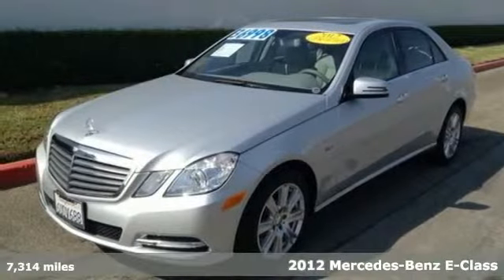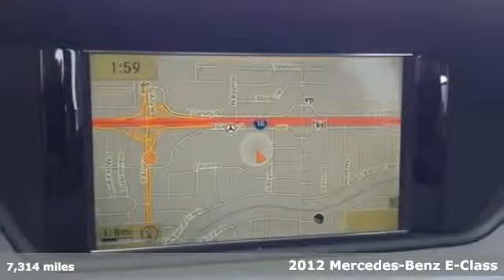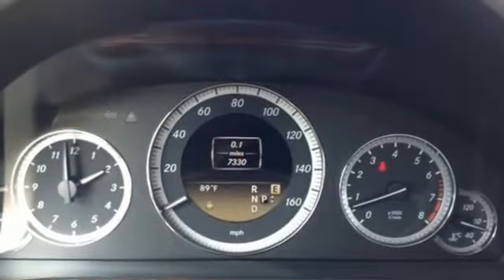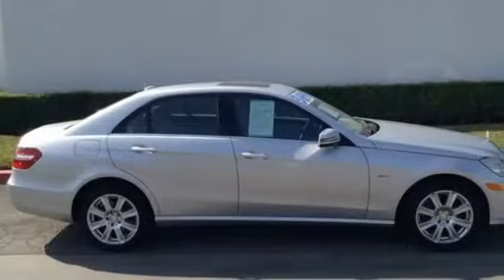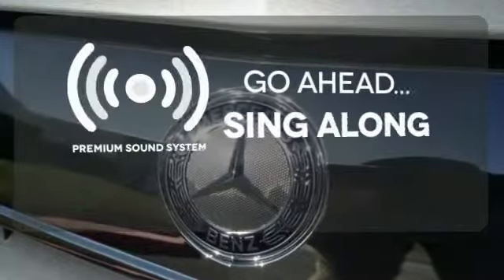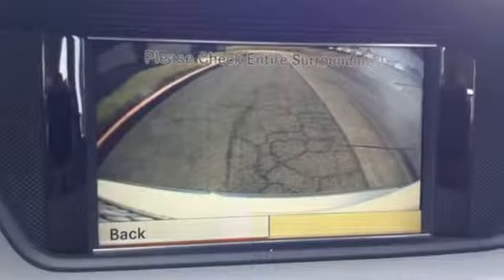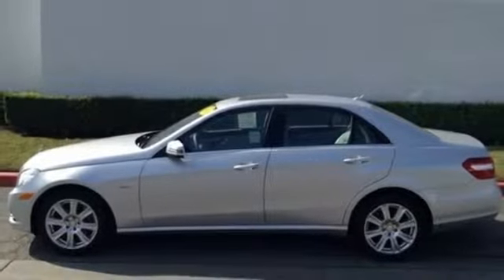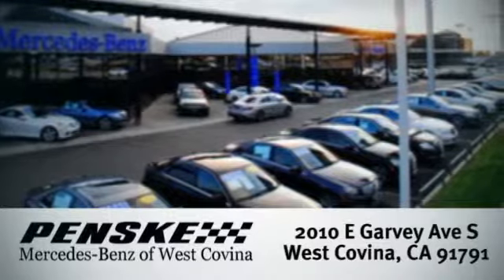2012 Mercedes Benz E Class West Covina CA El Monte, CA P16533 360p